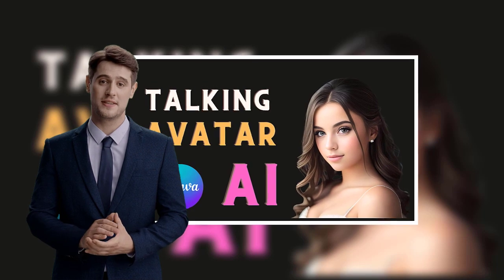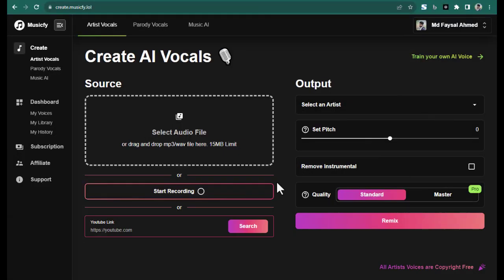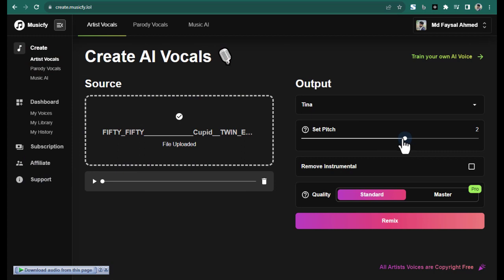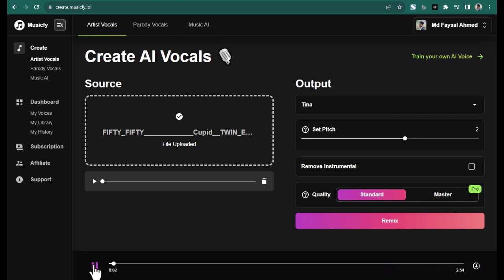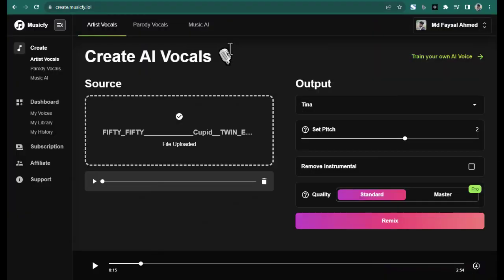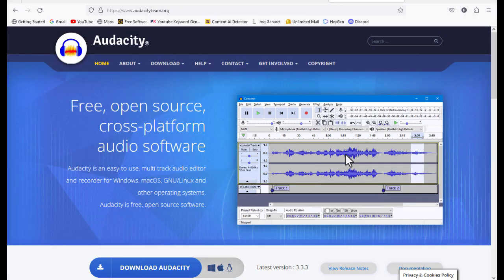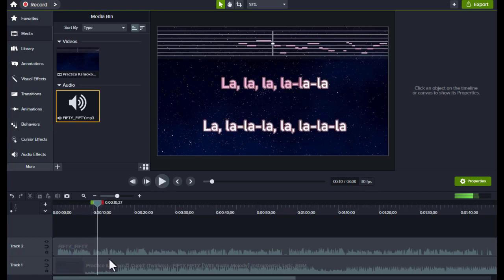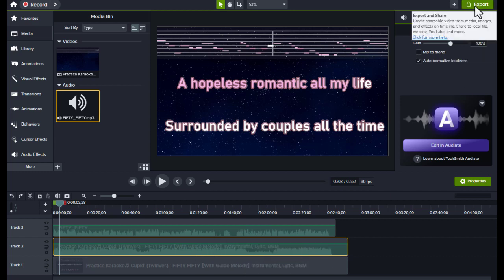How to Make AI Cover Song | Generate Your own AI Vocals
🎤 Welcome to our AI Generated Cover Song Tutorial! 🎶

In this step-by-step tutorial, we'll show you how to create your very own AI-powered vocal cover song. Harness the power of artificial intelligence to craft unique and mesmerizing music that will leave your audience in awe.

🔥 Key Highlights:
✅ Learn how to generate AI vocals for your favorite songs
✅ Explore the creative possibilities of AI-generated music
✅ Step-by-step instructions for beginners and music enthusiasts
✅ Tips and tricks to make your AI vocal song truly stand out
✅ No singing skills required - let AI do the singing for you!

🎵 Whether you're a music producer, songwriter, or just curious about the fascinating world of AI-generated music, this tutorial is perfect for you. Discover the future of music creation and make your mark in the digital music landscape.

📌 Timestamps:
0:00 - Introduction
0:39 - Create Account
1:06 - Making AI Vocal
2:54 - Create Own AI Vocal
3:11 - Generate Music for Vocal
4:07 - Editing and Adjust
5:27 - AI Song Result
5:31 - Conclusion